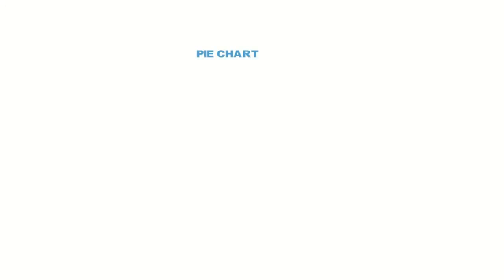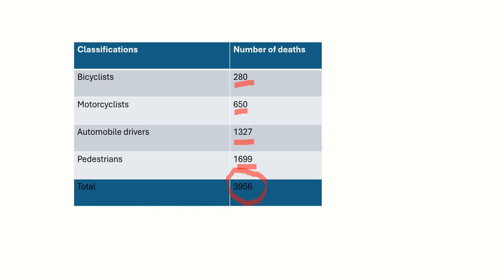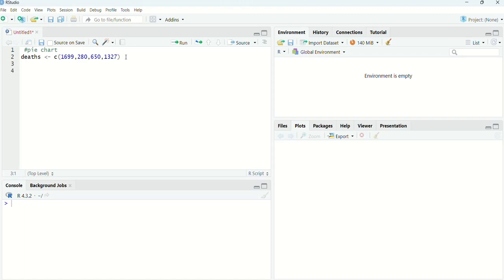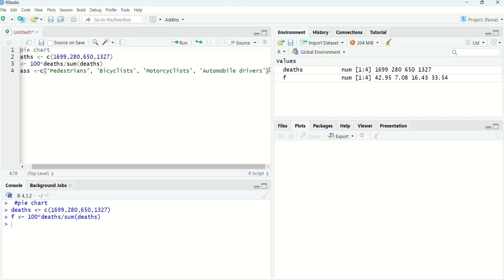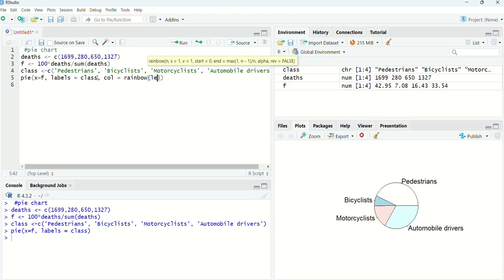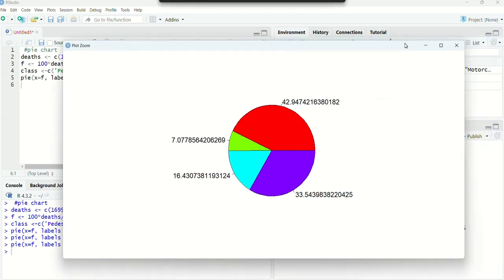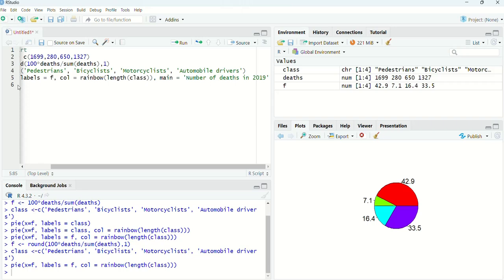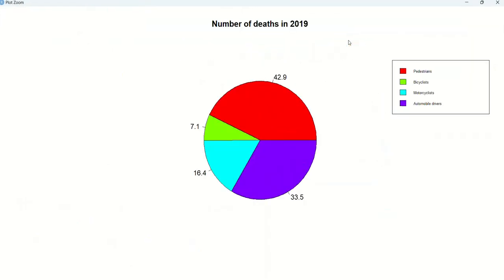Pie Chart with R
In this video, we define a Pie chart and demonstrate how to create a pie chart using R.